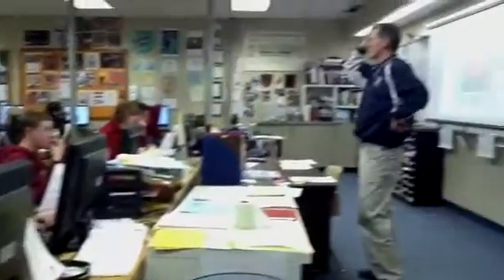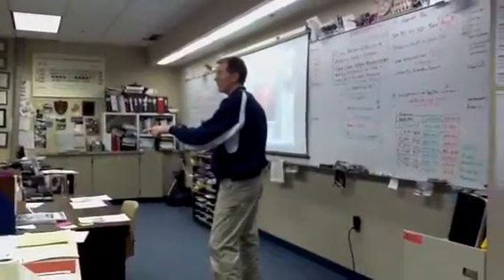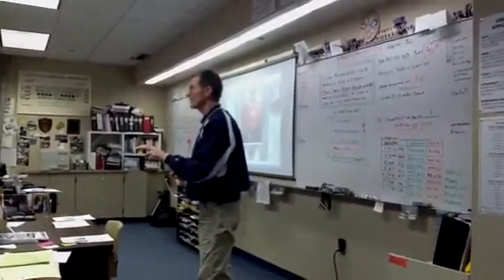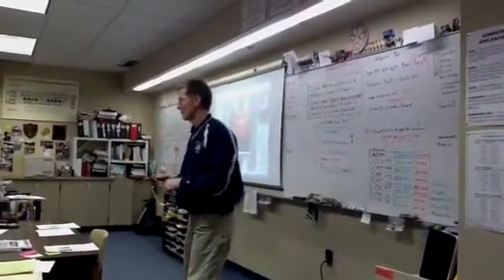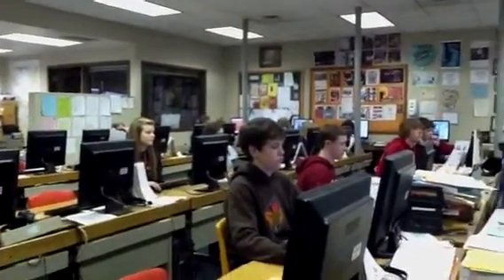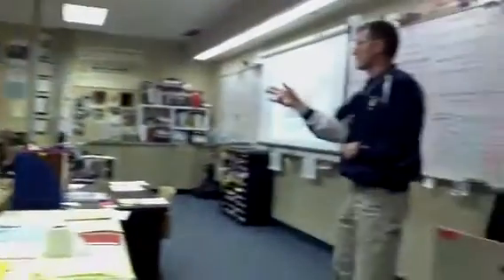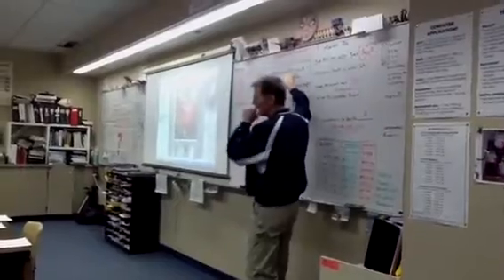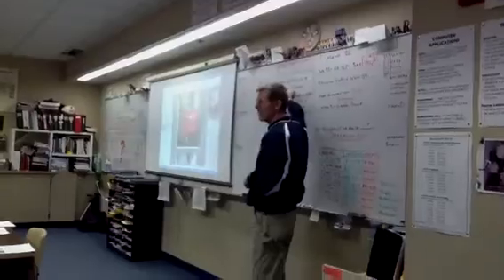Restore photo directions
Learning target